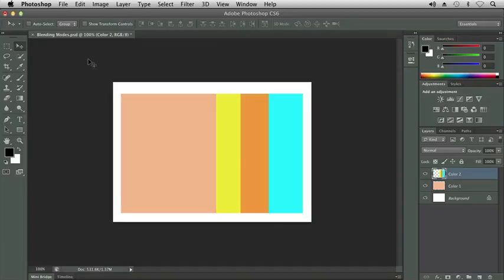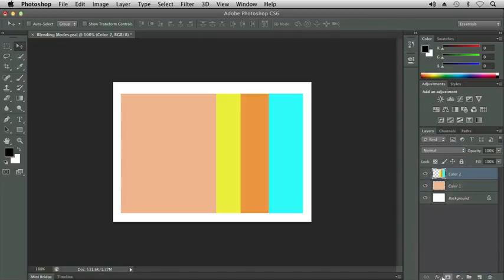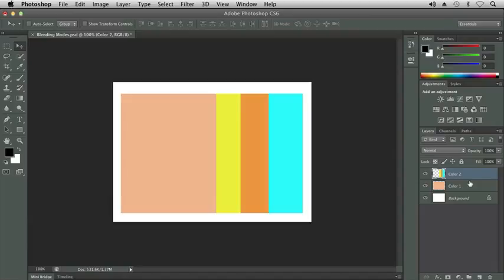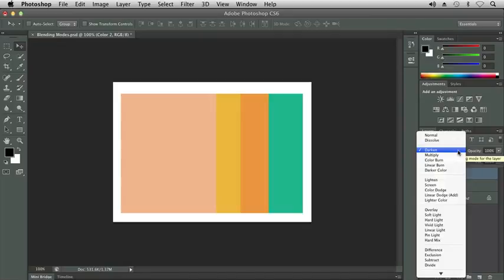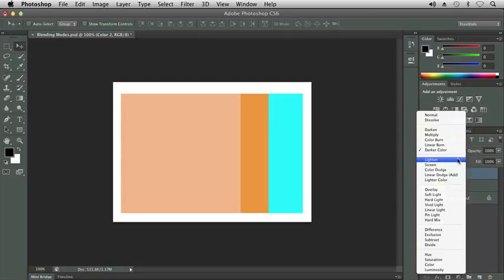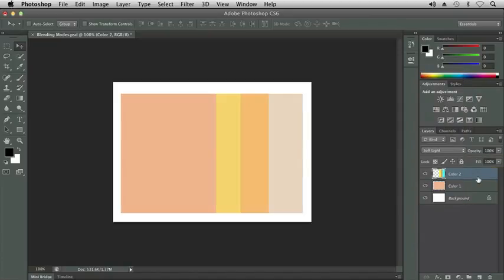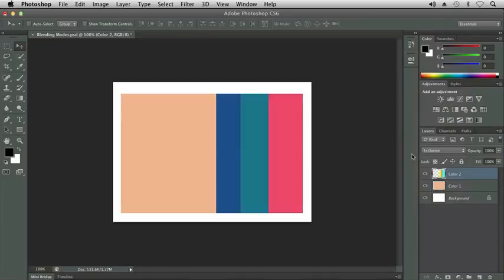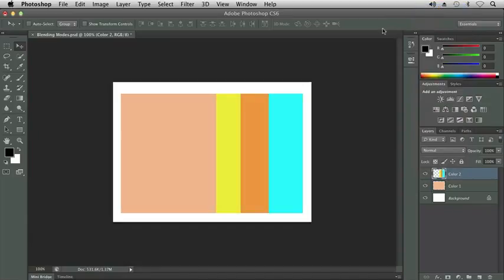Photoshop CS6 Essential Tutorial :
Photoshop CS6 Essential Tutorial for beginners , you can create your own high quality Imagery,with the help of these short educational videos.